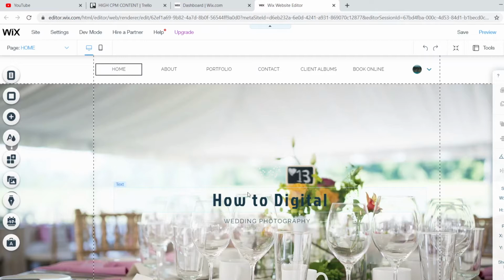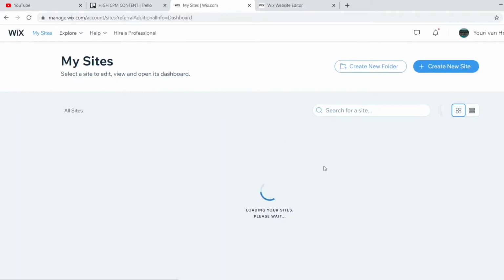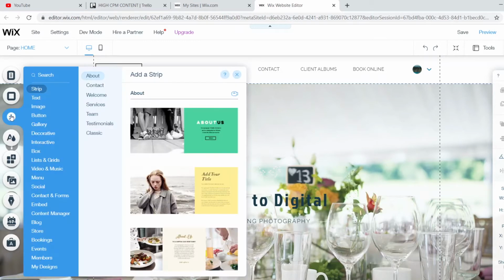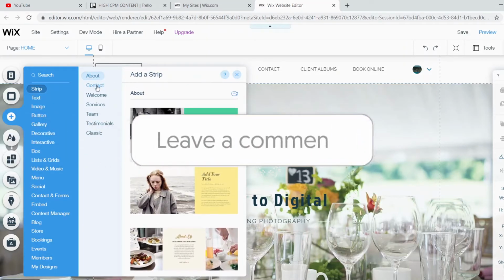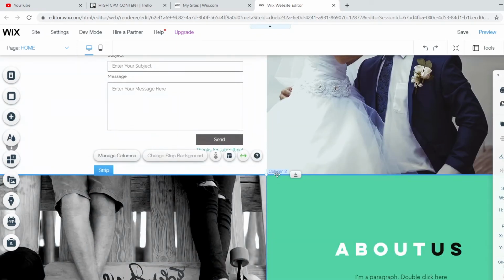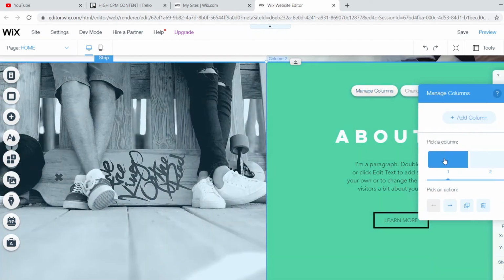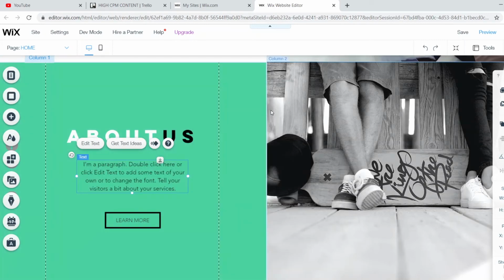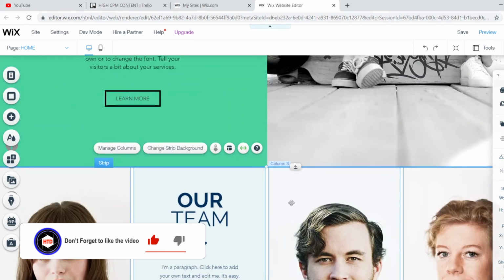How to Add Strips in Wix Website (2025)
Learn How to Add Strips in Wix Website (2025)

In this video I show you how you can easily add strips on your wix website.